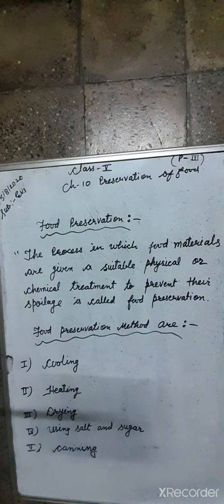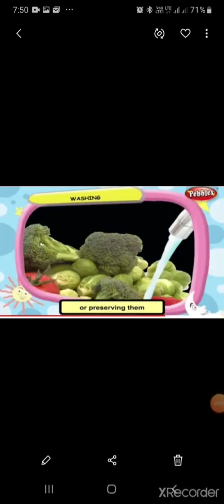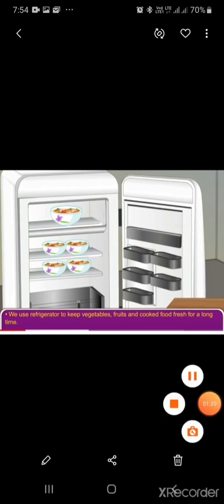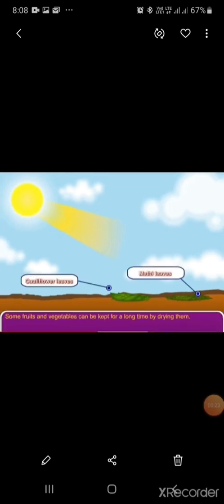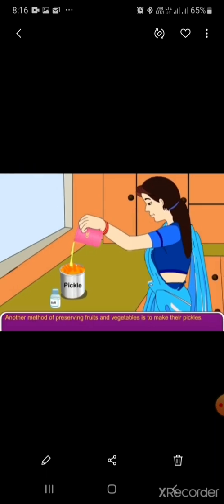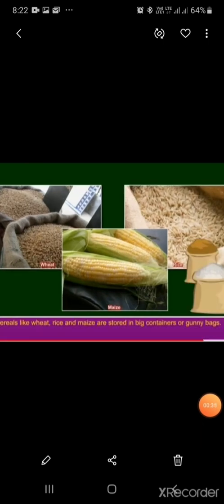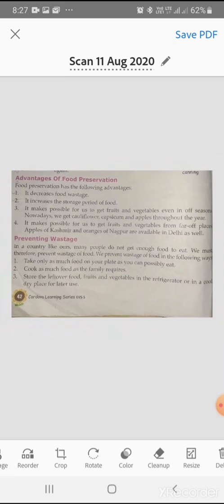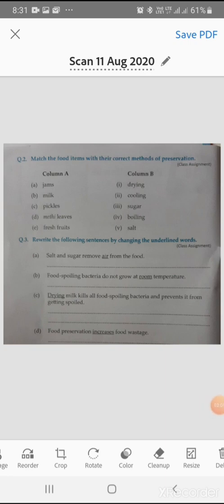Class 5 (ch 10 part 2) food preservation methods